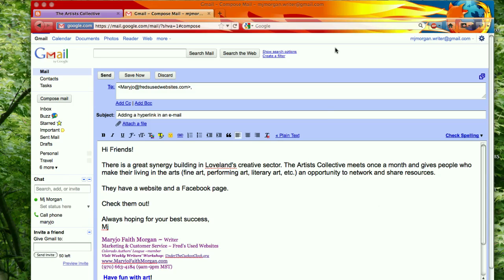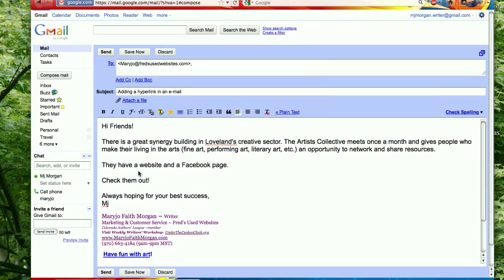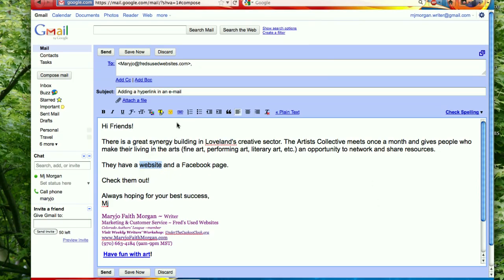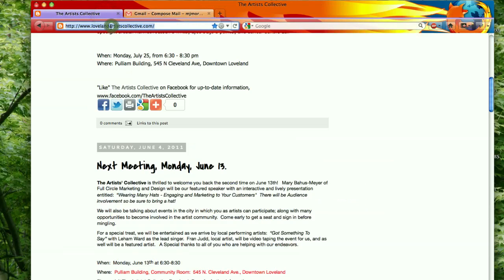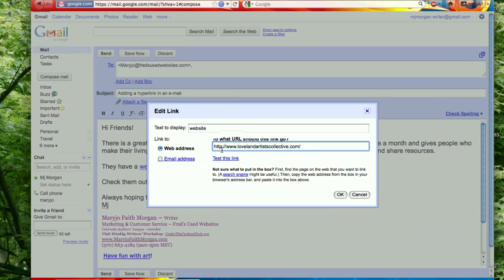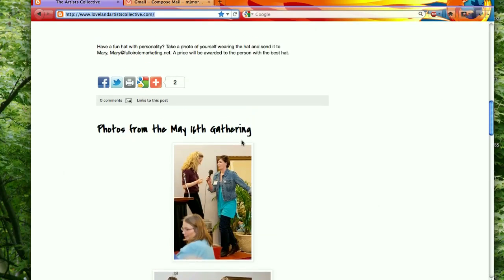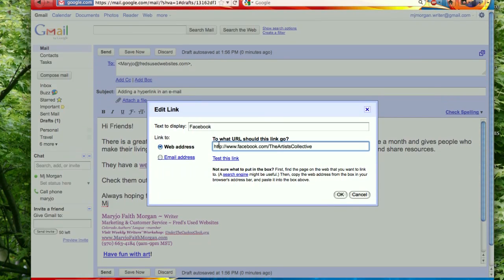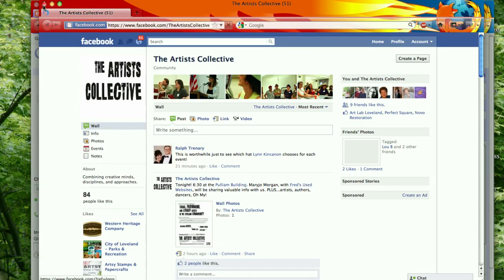How-to add a hyperlink into a G-mail e-mail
G-mail's editor is intuitive, and the 3-link-chain icon makes it easy to add a hyperlink into the body of an e-mail.